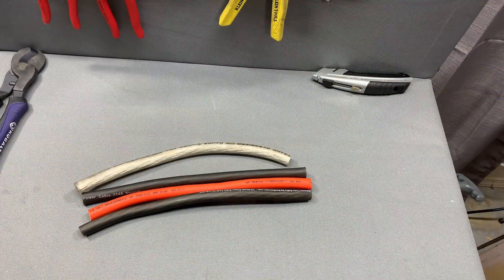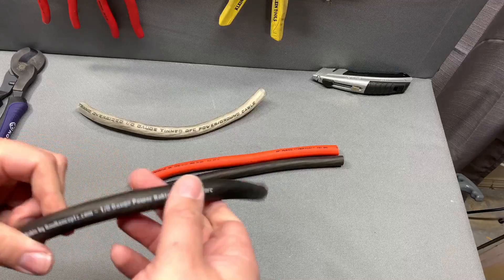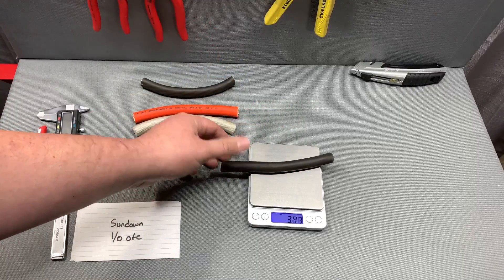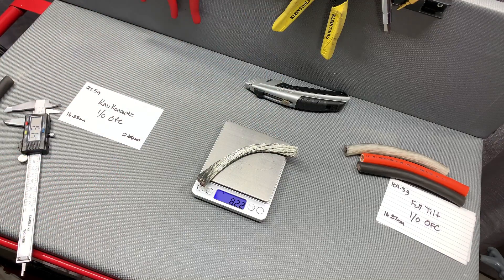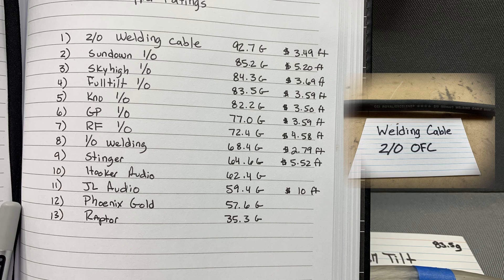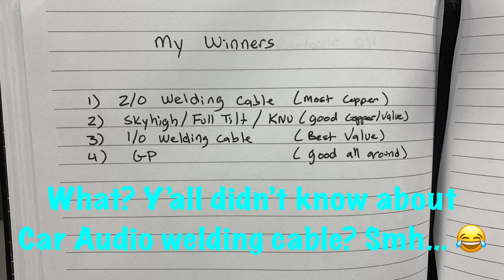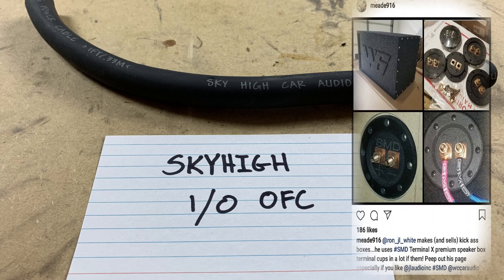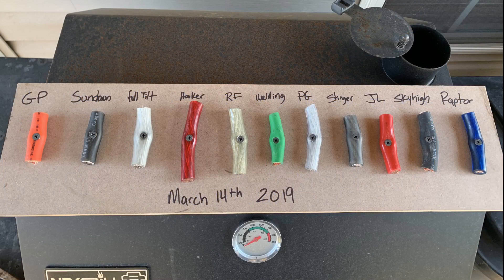1/0 OFC Wire Tested! (1/0 OFC Shootout Update)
A little update to the 1/0 OFC Shootout the new contenders are... Fulltilt, Sundown, Knukonceptz, and GP! Shout out to Ron JL White and Kyle Rutherford for sending in a few of these samples.

Send me a few bucks to help the channel out without the commitment

Kobalt Cable Cutters

2/0 Welding Cable

1/0 Welding Cable

1/0 Skyhigh

Rockford Fosgate 1/0 amp kit

Stinger 1/0 amp kit